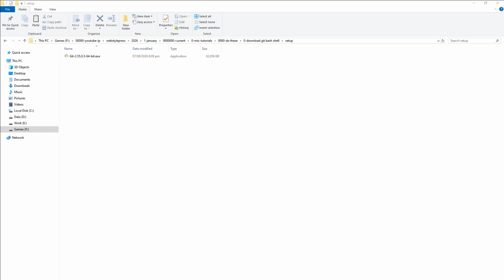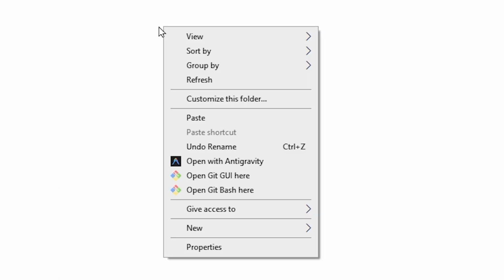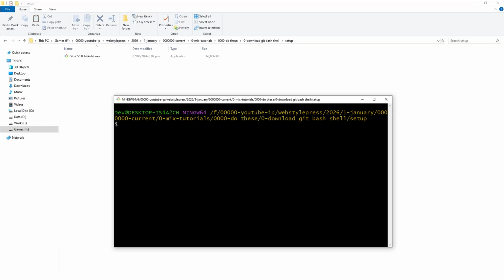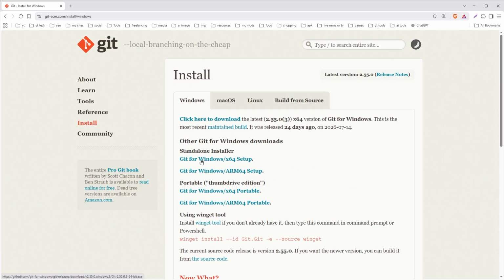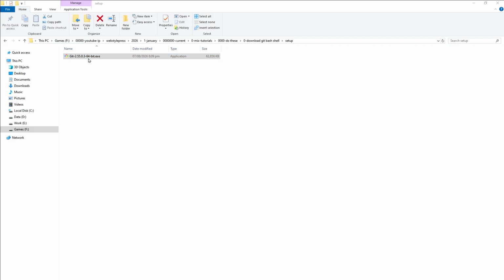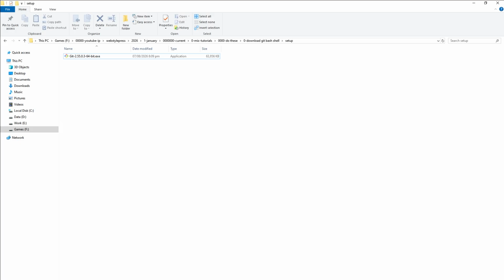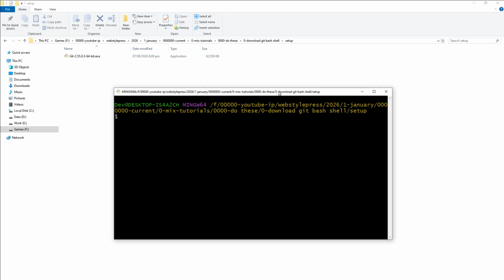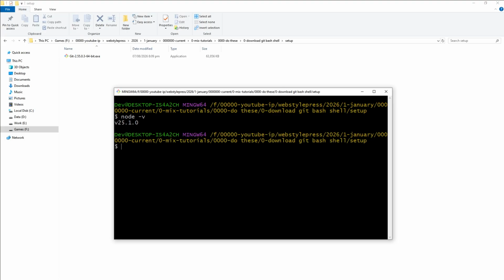How to Download Git Bash Shell [Full Guide]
Learn how to download git bash shell in this step by step full guide.